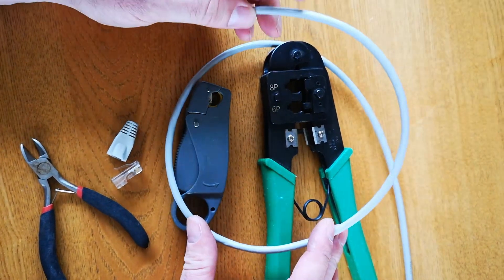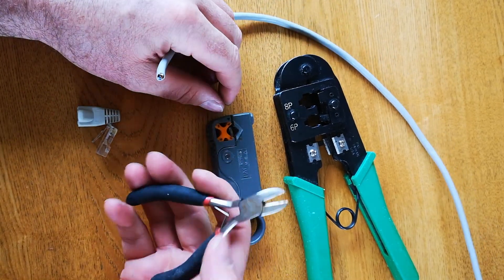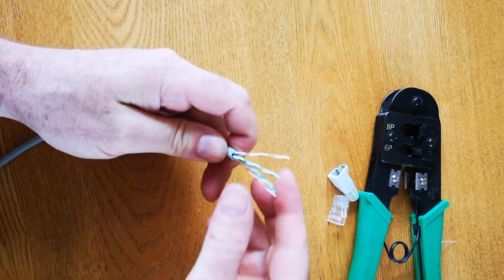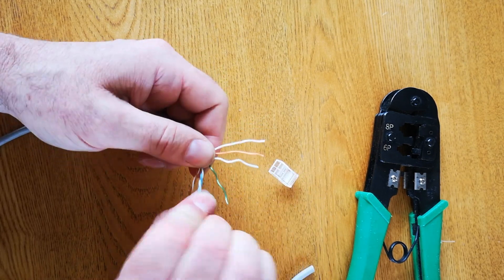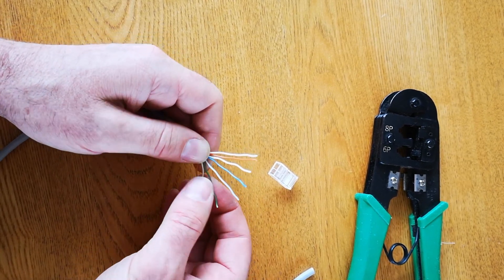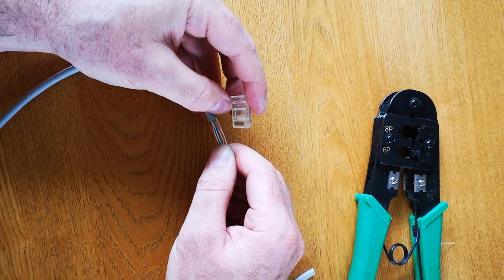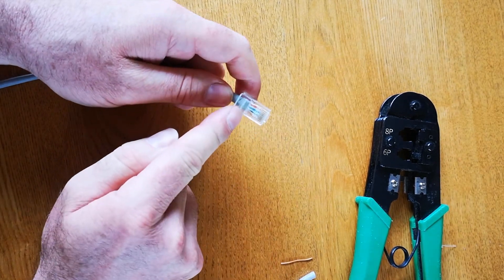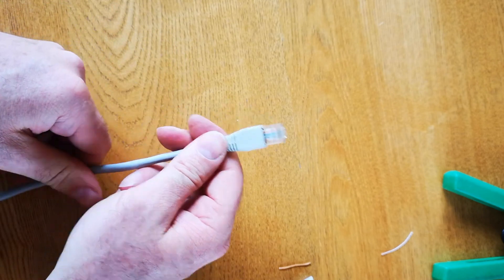How to Crimp a Network RJ45 Connector - Solar CT Clamp, BMS, RS485, RJ45 Data Cable Wiring